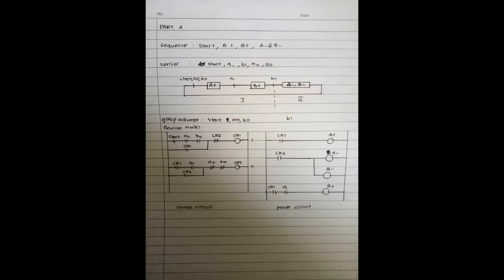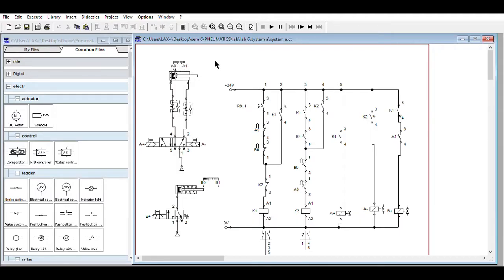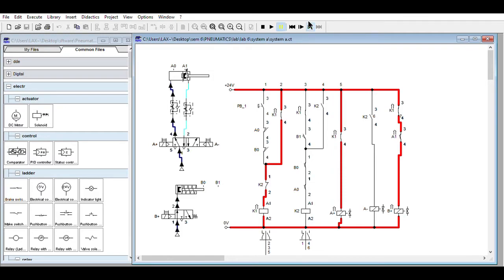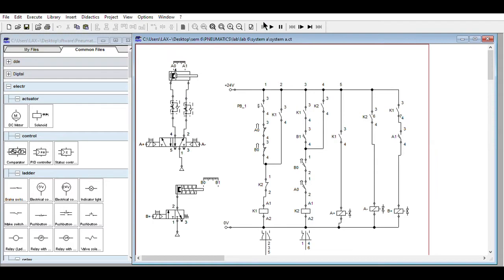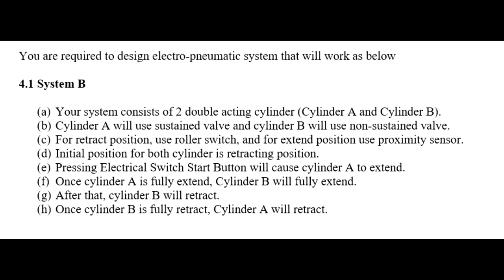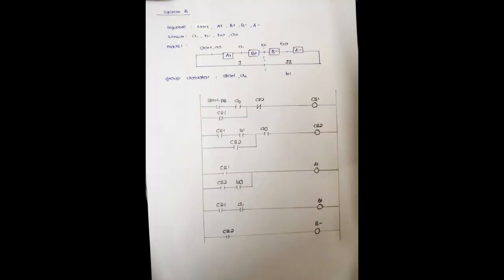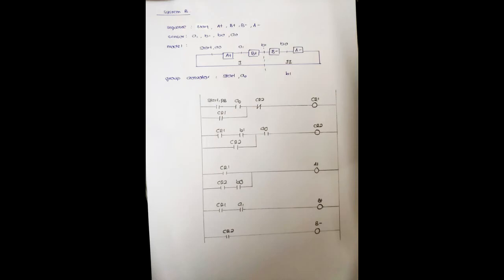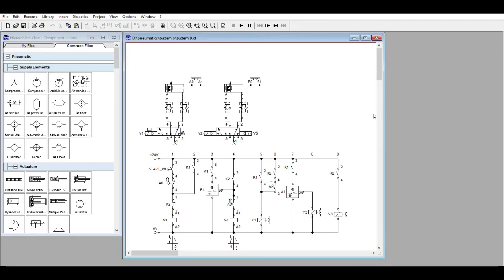lab 6 pneumatic..